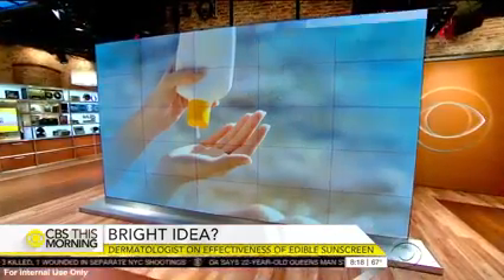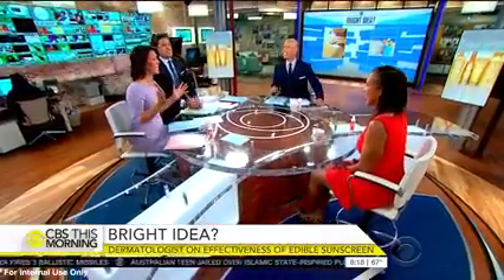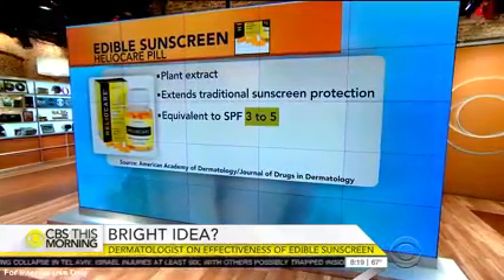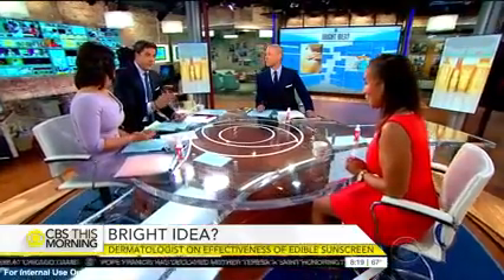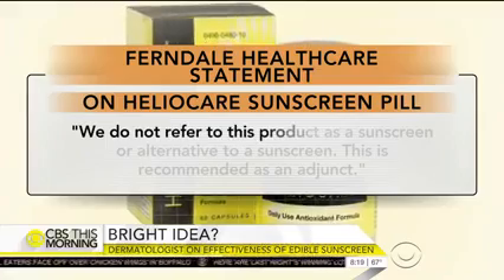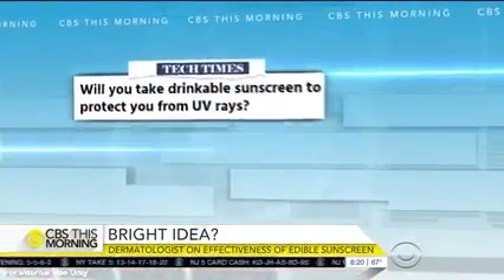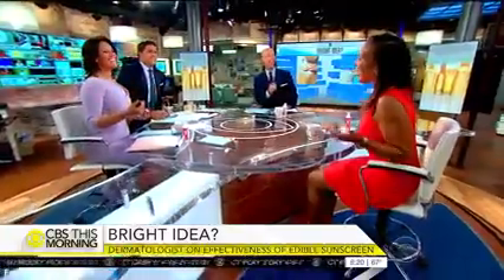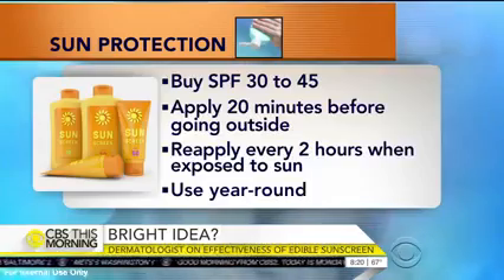Dr. Downie on the CBS Early Show - Edible Sunscreen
Board Certified Dermatologist, Dr. Jeanine Downie talks about oral sunscreens, sunscreen protection and skin cancer